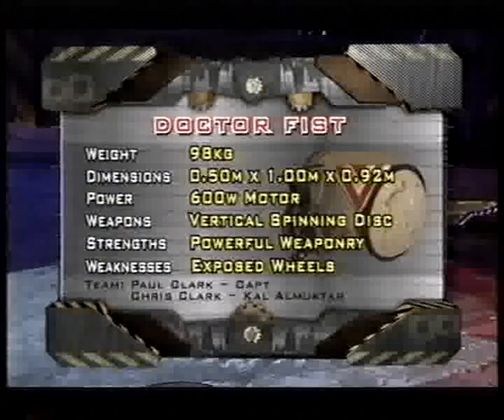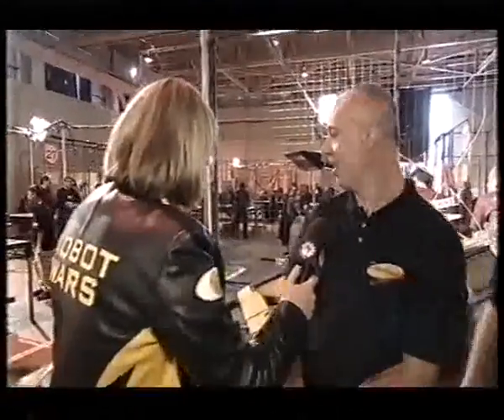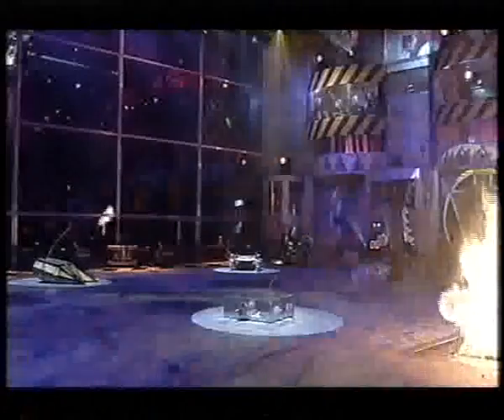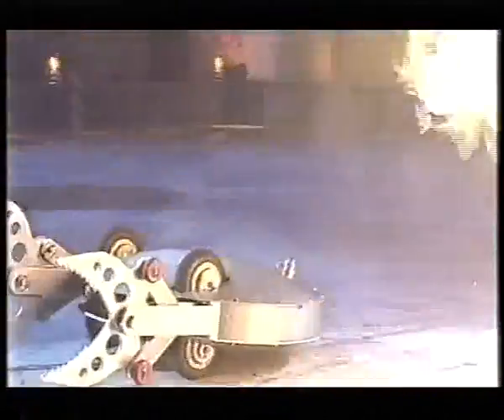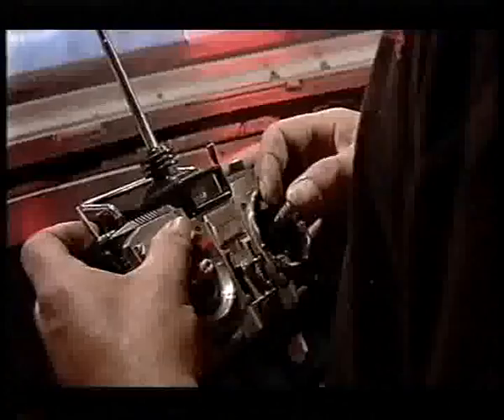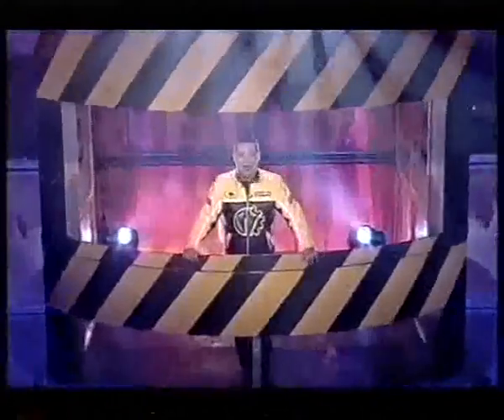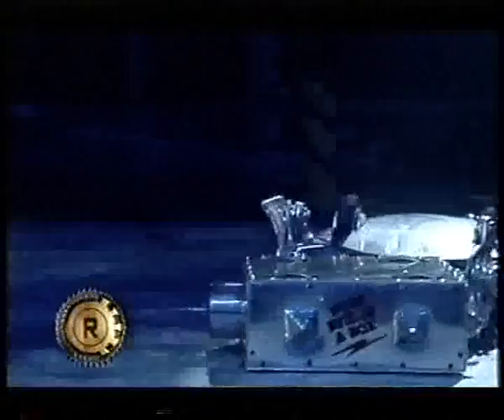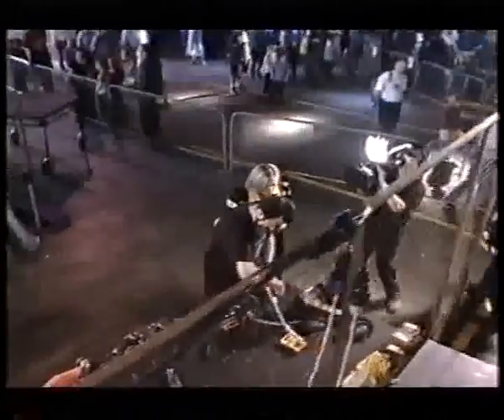Robotwars Series 6 Heat C Part 2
The sixth war was the last to be shown on the BBC and what a war it was going to be. The new UK Champions Razer, were hoping to defend their crown, but as always, it would not be an easy ride, especially with robots like Hypnodisc, who had never fought Razer in the competition and former champion Chaos 2 who were hoping to regain their title. The house robots' ranks were bolstered by the unveiling of two new house robots, the colossal Mr. Psycho, weighing a biblical 600kg and his pet pooch Growler, weighing a hefty 420kg. The house robots were also all geared up for the last BBC robot war. The familiar faces of Craig Charles, Phillipa Forrester and Johnathan Pearce remain in the spotlight. The 8 robots in this heat are Chaos 2, Dantomkia, Destructosaur, Doctor Fist, Crushtacean, Iron Awe 2, Mr. Nasty and Mighty Mouse.
LET THE SIXTH WARS BEGIN!